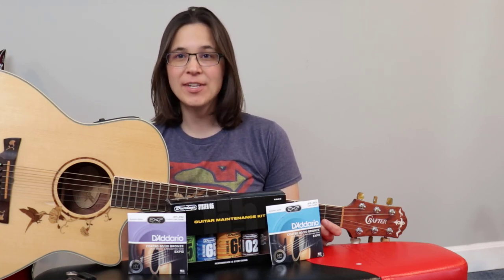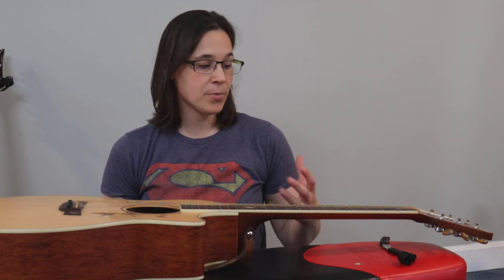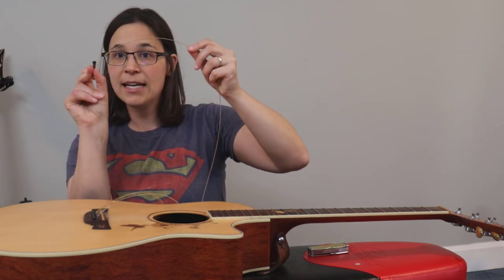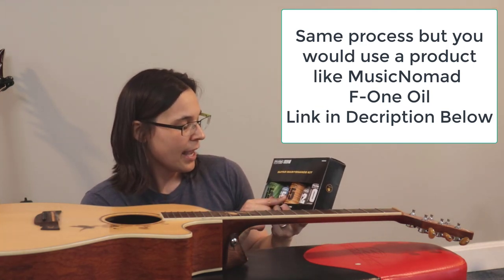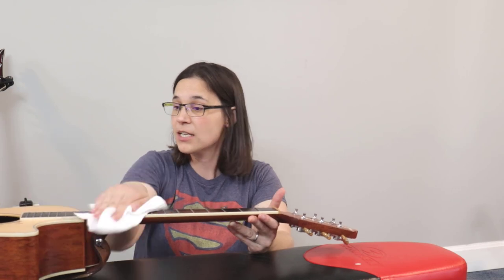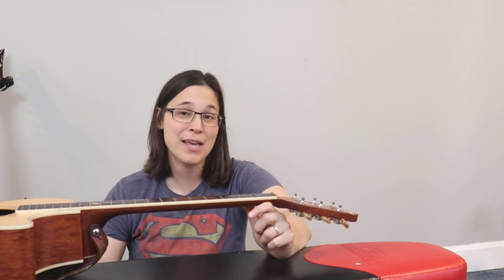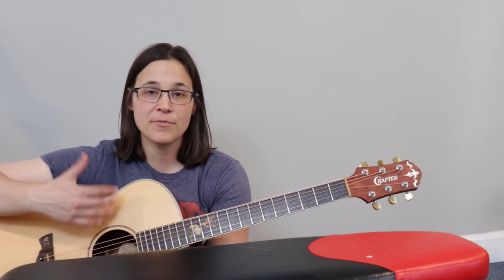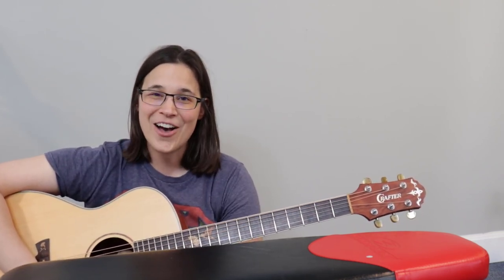SAVE YOUR GUITAR From Damage - How To Restring An Acoustic Guitar Properly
How To Restring An Acoustic Guitar Properly - ✅ Check out Lauren's beginner guitar system

Learn how to clean an acoustic guitar and restring it for a much better sound that will last a lifetime. In this video, Lauren Bateman is going to go over not only how to restring and acoustic guitar properly, she is going to discuss how you can clean you guitar at home to improve longevity and prevent drying out and damage to your fretboard. She will also make some string suggestions on what type of strings to consider when restringing your acoustic guitar.

You won't really need any tools for this lessons. If you have a string winder great, but you can easily do it without one. I would recommend having at least a wire cutter to cut the strings after we restring them. Once you are done with this lesson, you will know how to clean your guitar like a boss and restring it like one too :)

Lauren :)